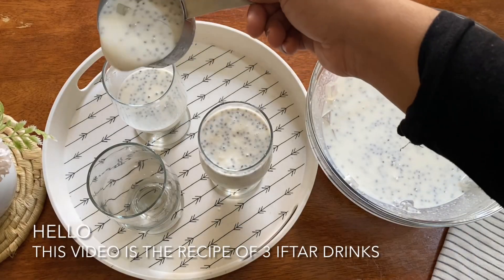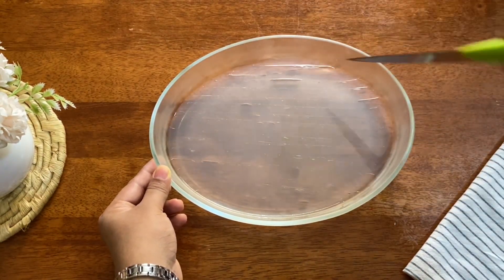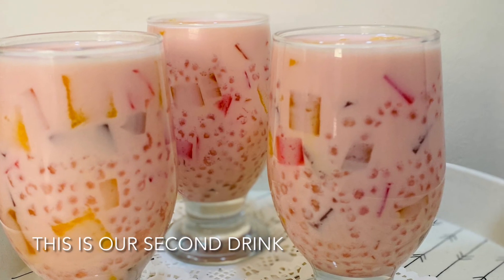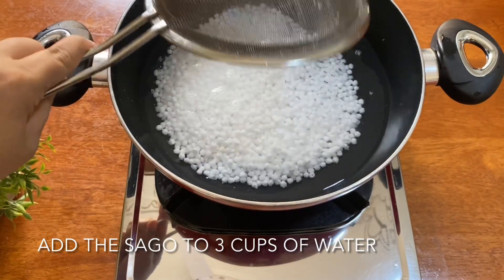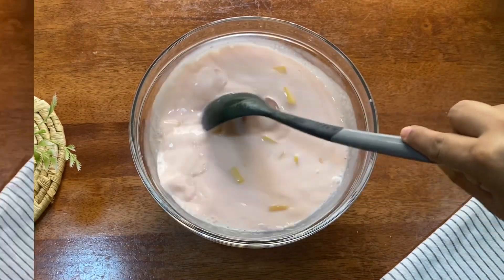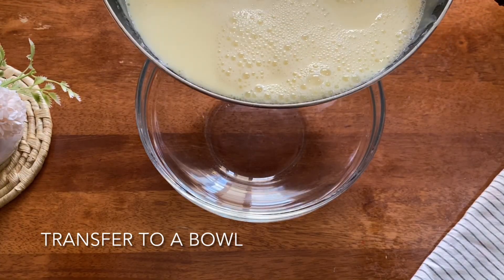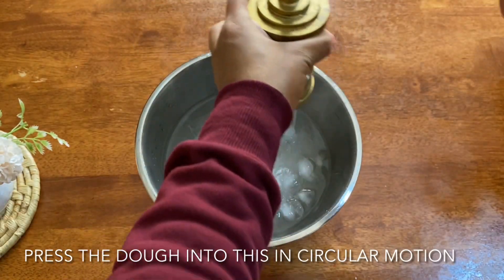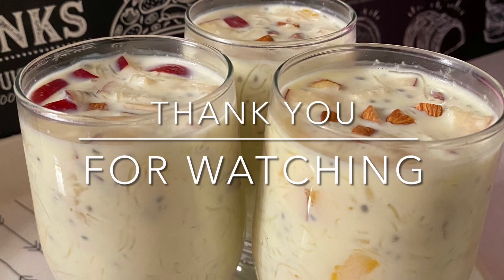3 delicious iftar drinks||Welcome drinks||Home made falooda sev recipe| Summer drinks|Iftar recipes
Hi dears!
  In this video am demonstrating 3 different delicious iftar drinks, that can be served not only during iftar but also at different occasions like parties, eid etc. These are milk based recipes in three different flavors, that not only fills your tummy, but mind too. Please watch the video, try the recipe & give your feedback in the comment section.
With lots of love
Thanu .